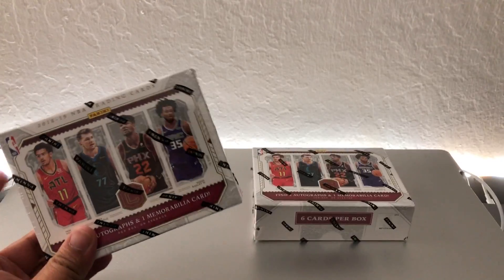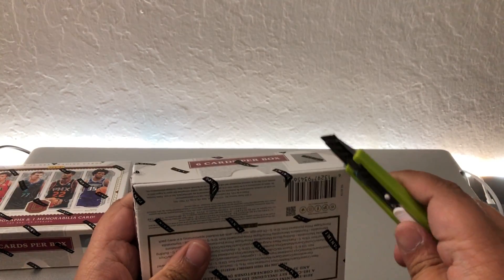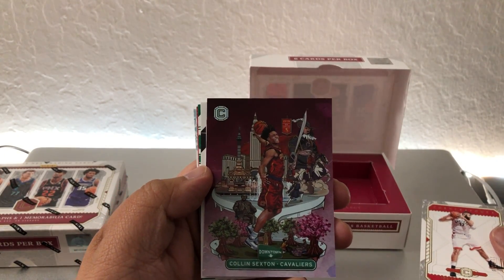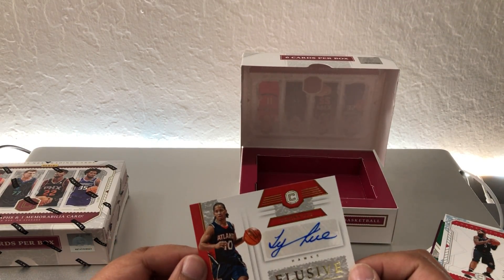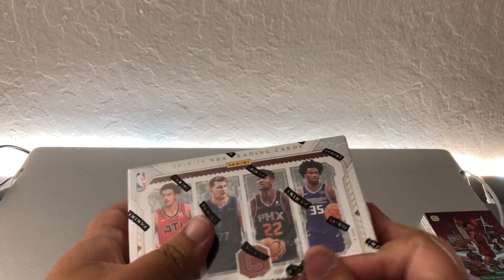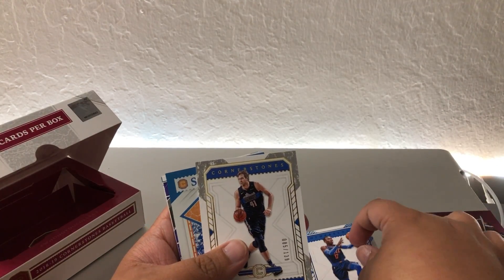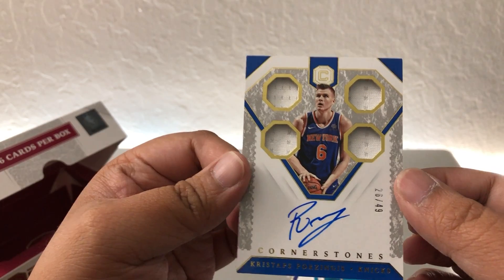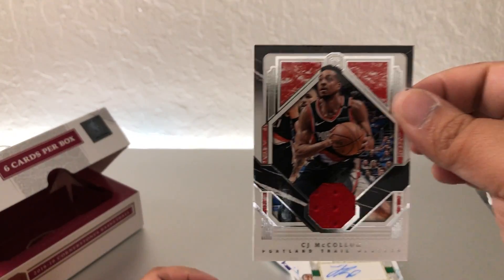Rookie Downtown Case Hit!!! 2018-2019 Panini Cornerstones | Unboxing/Review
2 Boxes of 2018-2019 Panini Cornerstones from Panini
Look for 2 Autographs, 1 Memorabilia Card, 2 Base/Parallel Cards and 1 PVC Insert

Card Supplies
Ultra Pro Penny Sleeve
Ultra Pro Top Loaders